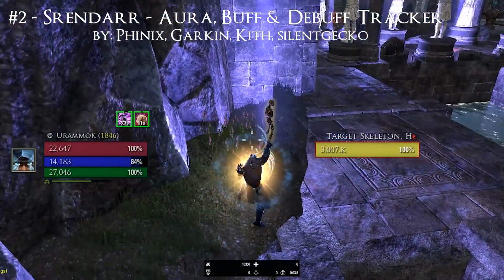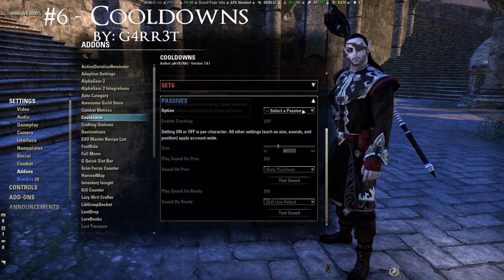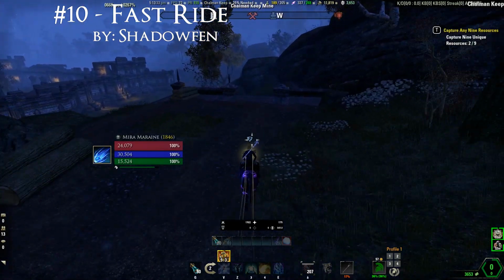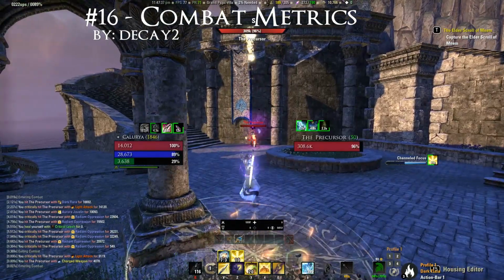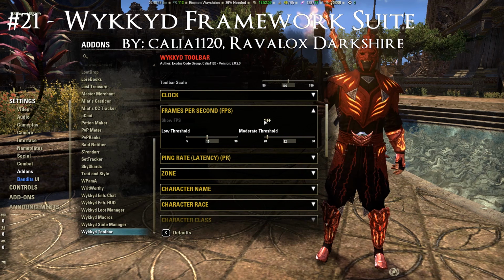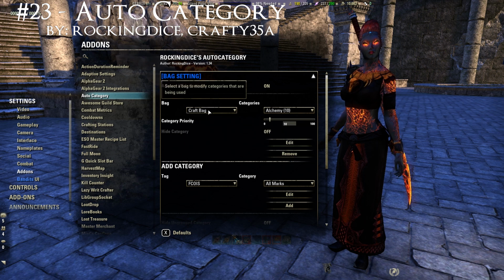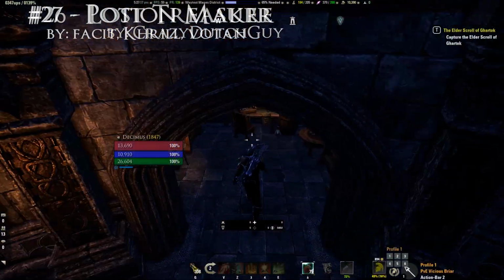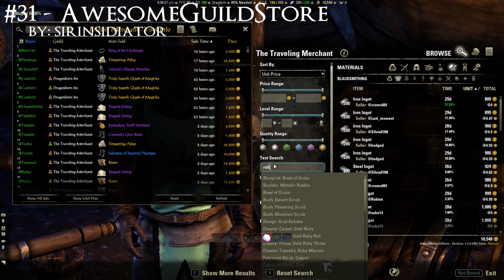ESO Addons Guide 2020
My recommended addons for ESO, big kudos to all the addon creators for helping make this game better.

Intro: 00:00
COMBAT ADDONS
#1 Bandits User Interface: 00:36
#2 Srendarr: 01:23
#3 Action Duration Reminder: 01:46
#4 Miat's CastIcon: 02:06
#5 Miat's CC Tracker: 02:30
#6 Cooldowns: 02:48
#7 Greymind Quick Slot Bar: 03:12
#8 Bound Armaments Counter: 03:54
#9 Full Moon 04:08
QUALITY OF LIFE ADDONS
#10 Fast Ride 04:23
#11 AlphaGear 2: 04:55
#12 WPamA (What Pledges at my Alts): 05:18
#13 Destinations: 05:33
#14 LoreBooks: 05:43
#15 SkyShards: 05:52
#16 Combat Metrics: 06:02
#17 Itemization Browser: 06:20
#18 Kill Counter: 06:36
#19 PvpMeter: 06:48
#20 pChat: 07:15
#21 Wykkyd Framework Suite: 07:24
INVENTORY MANAGEMENT
#22 Inventory Insight: 08:11
#23 Auto Category: 08:37
CRAFTING
#24 Dolbugon's Lazy Writ Crafter: 09:22
#25 WritWorthy: 10:02
#26 Lost Treasure: 10:37
#27 Potion Maker: 11:03
#28 Harvest Map: 11:22
#29 Crafting Stations: 11:49
TRADING
#30 Master Merchant 12:00
#31 AwesomeGuildStore: 12:19